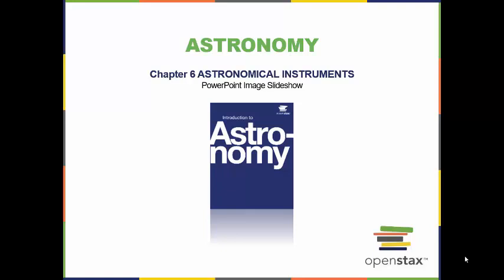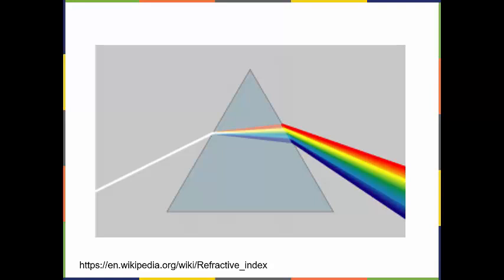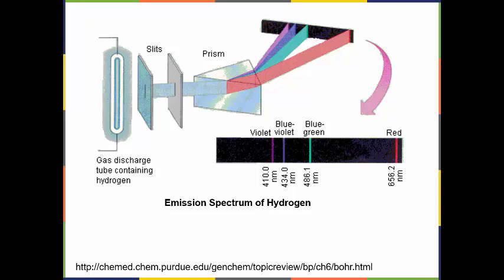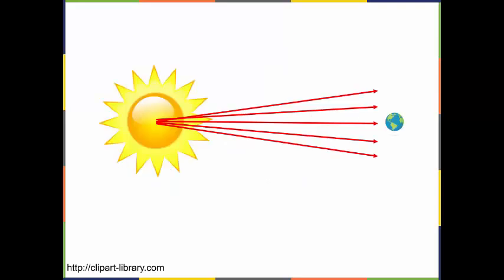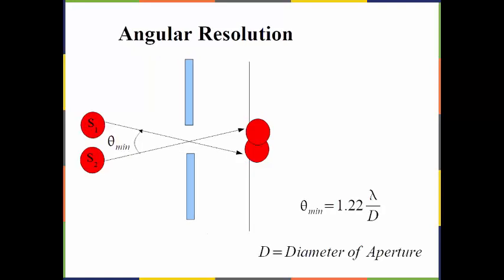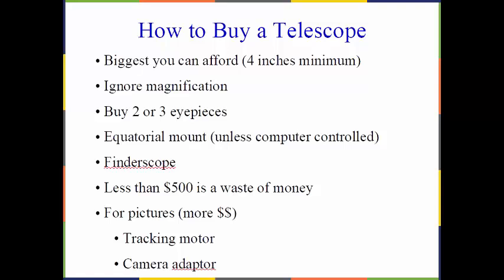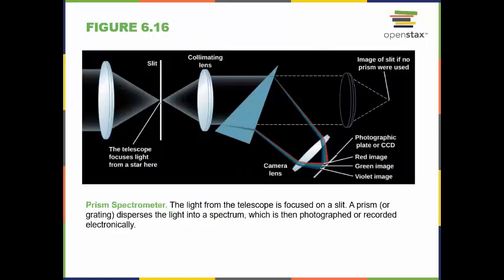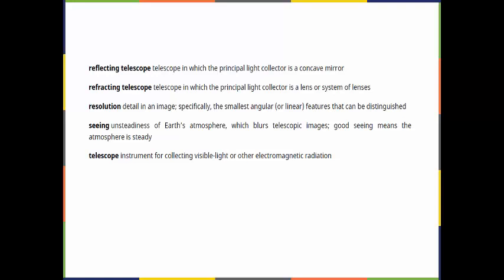troutj2 Astrophysics Chapter 6 Astronomical Instruments